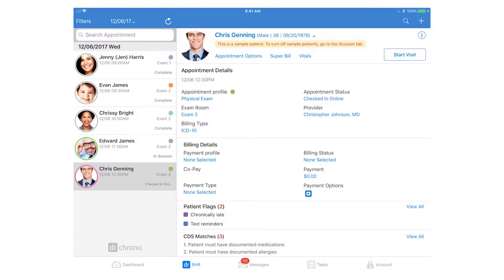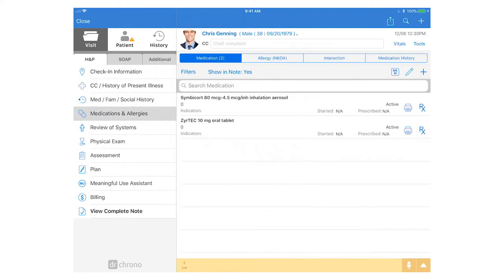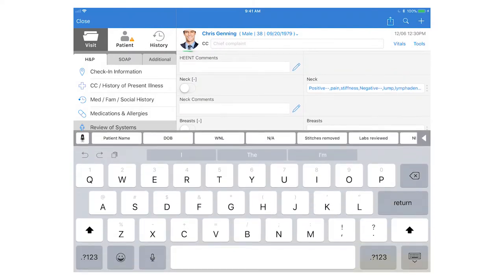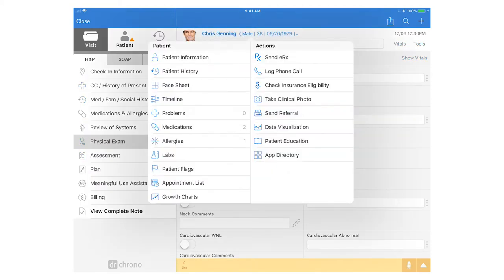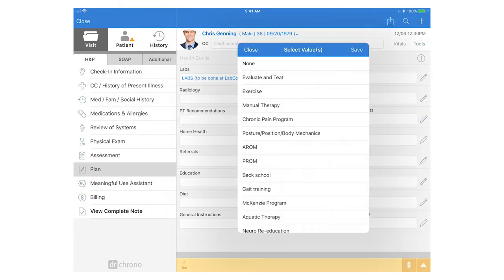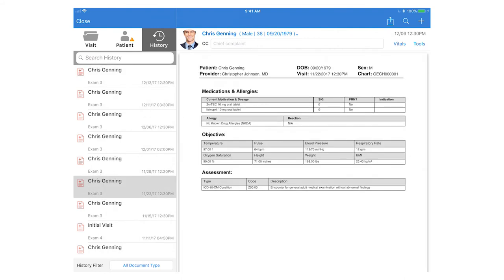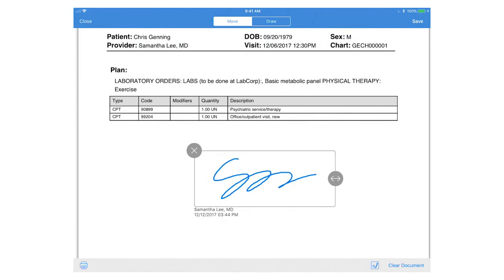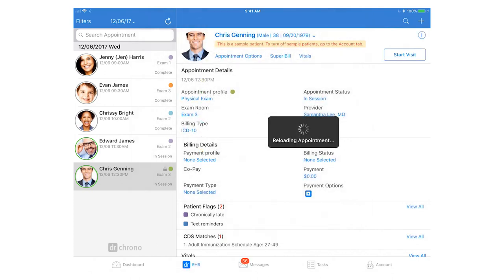Training: DrChrono Charts and Clinical Notes | Charting on iPad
Use DrChrono's mobile EHR to easily view patient information like medications or med/fam/social history, and chart using your templates and our powerful features.